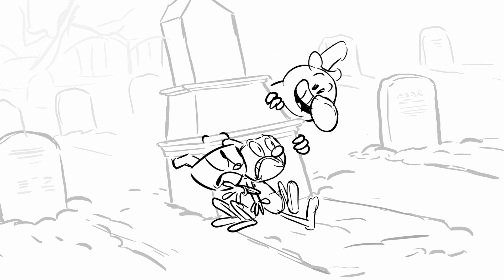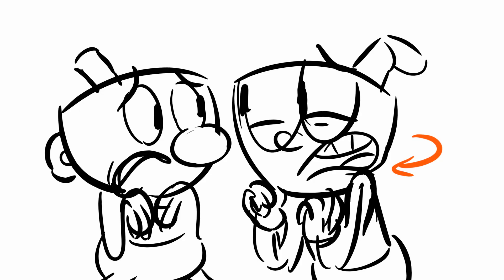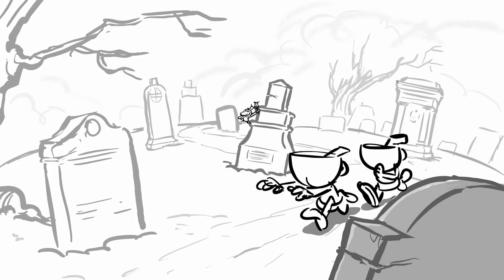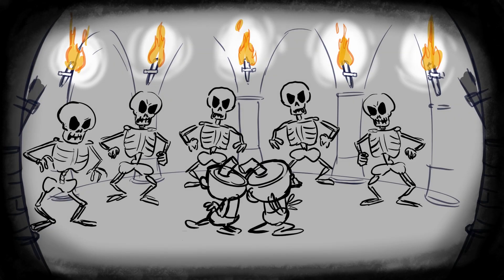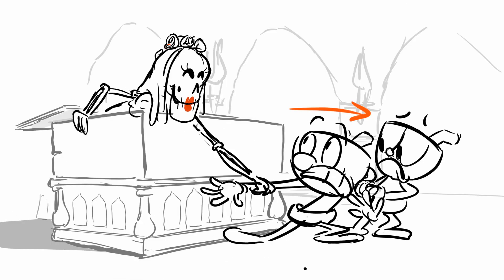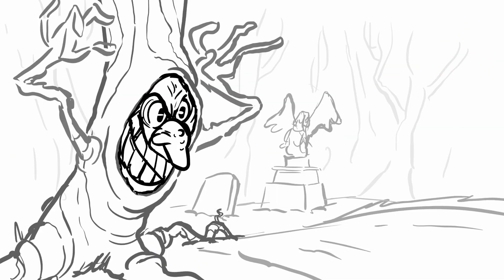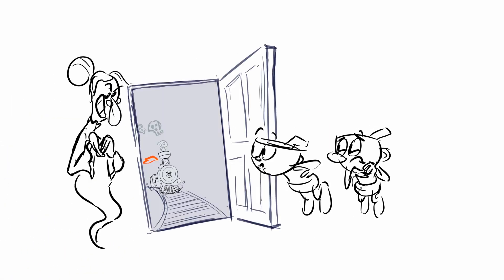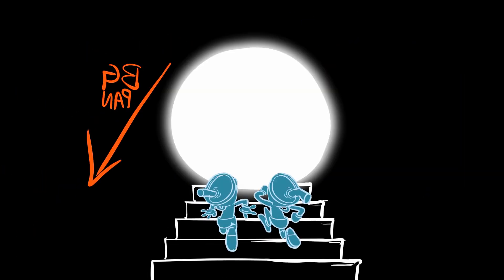The Cuphead Show - Ghosts Ain't Real - Storyboard Sequence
I edited my original boards to fits the audio of the final episode the best I could...

Please note that the boards/animatic I posted has some drawings by Adam Paloian here & there (the spooky witch most notably, I'm proud to say that I made her tongue move, haha!) and Nick Lauer drew those beautiful ghosts in the sky (the group shot).

Adam directed this beauty, incredible board partner Ian Vasquez made it BRILLIANTLY funny!! All of that under Cosmo Segurson & Dave Masson supervision of course. Art Directed by Andrea Fernandez. Deeki Deke wrote it. Music by Ego plum. MANY MANY more insanely talented people were involved!!

Évidemment: gros hommage à UB Iwerks, mon idole!